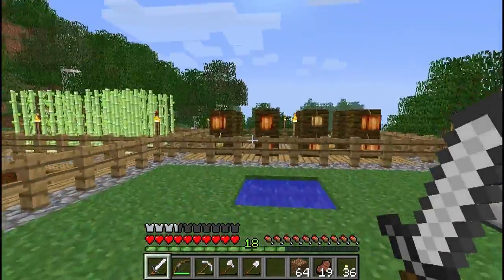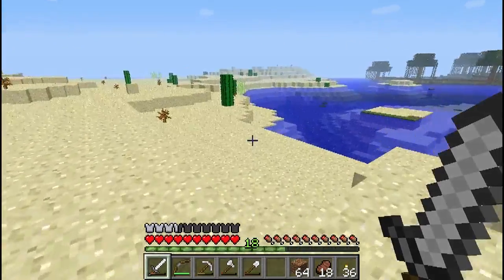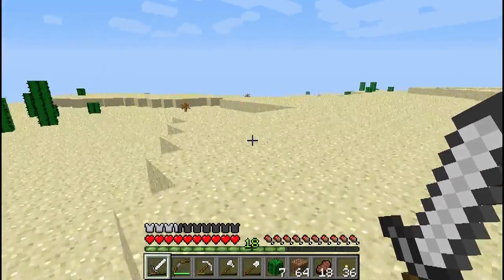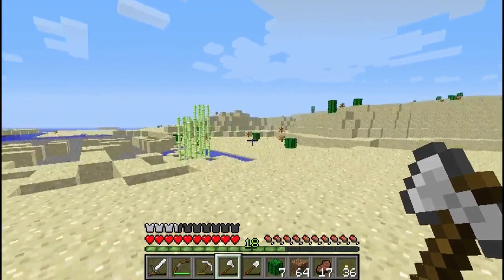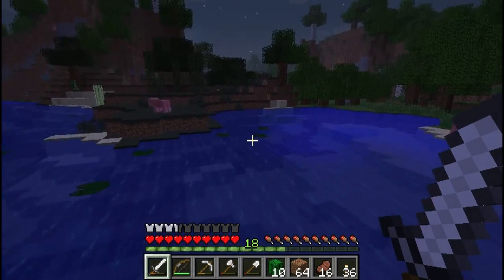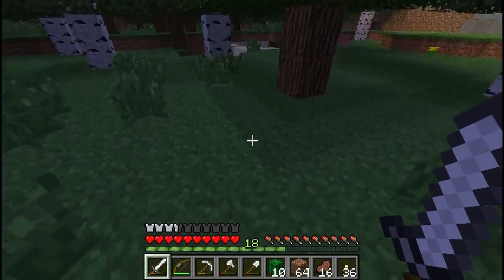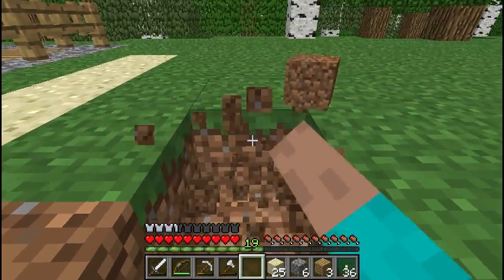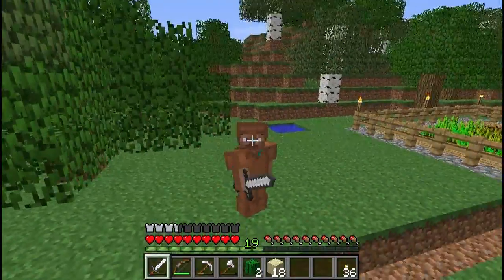Minecraft Tutorials - E15 - Cactus Farm (M115)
Welcome to my tutorial series, this video series is based around how to survive in Minecraft. Firstly we will begin a new world. Then when we have some of the basic tools and resources we need, how to thrive and some fun things to do in Minecraft. Follow me through this journey and hopefully you will learn some new things.

In this episode you will learn:

- How to harvest Cactus
- How to plant and grow Cactus

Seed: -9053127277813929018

I record all my content myself with a full licensed copy of FRAPS, if any music, pictures or third party video has been used they are stated below with their relative attributions and license. Ideas from other players may have been borrowed, so if they have, I will have asked and I will give them credit below.